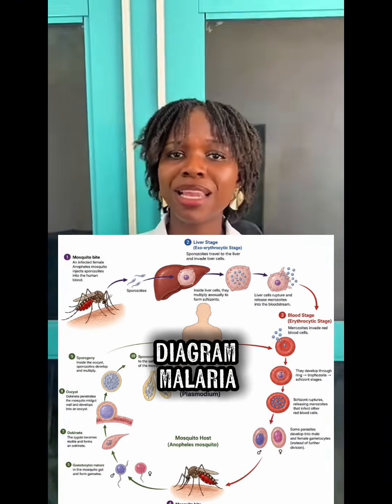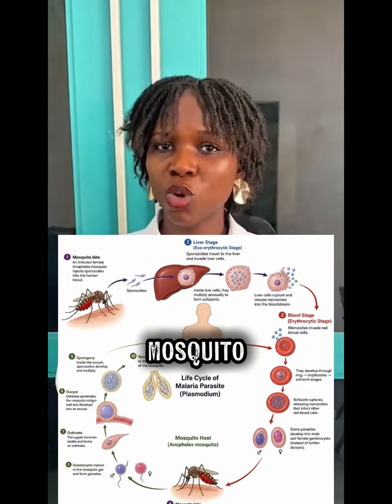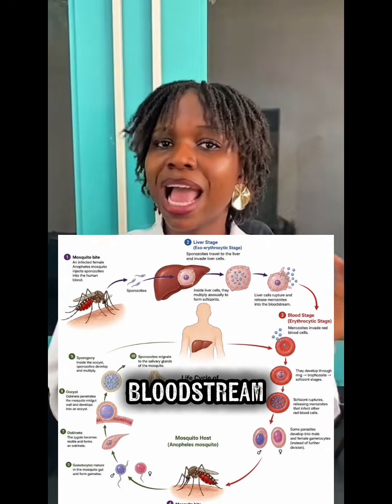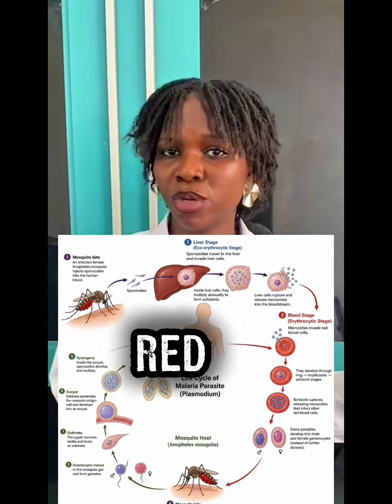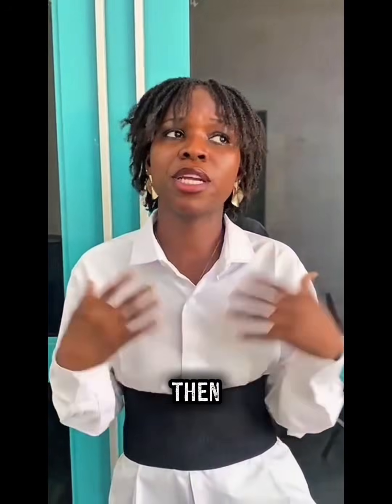All you need to know about Maleria and the development if its vaccine. Part 1. (Group 2)